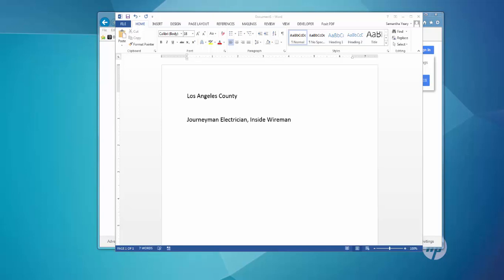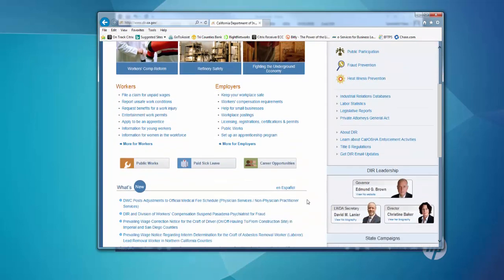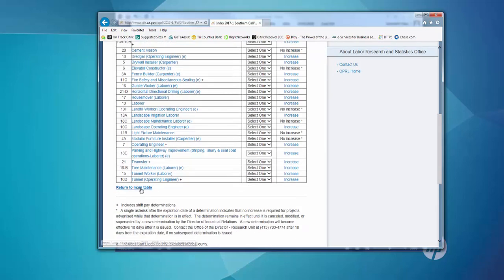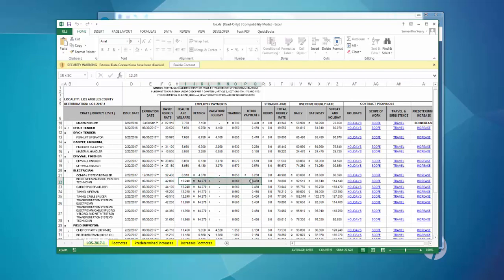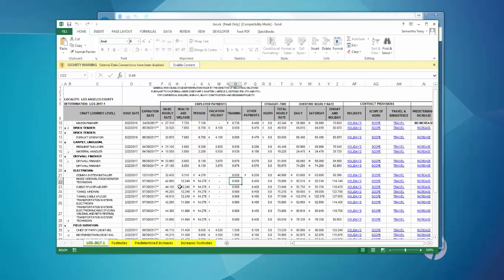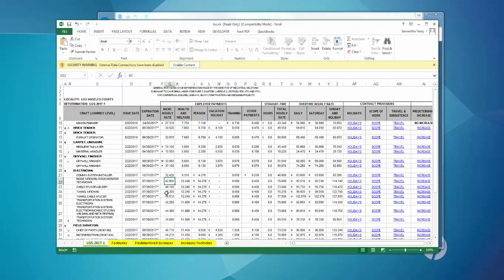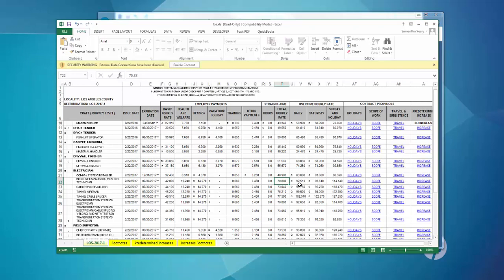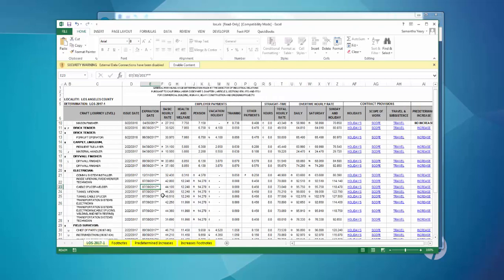How to find PW Rates on DIR Website